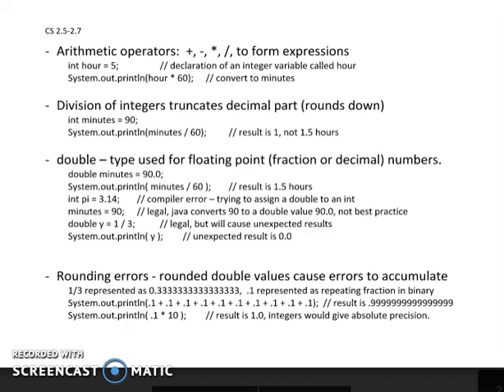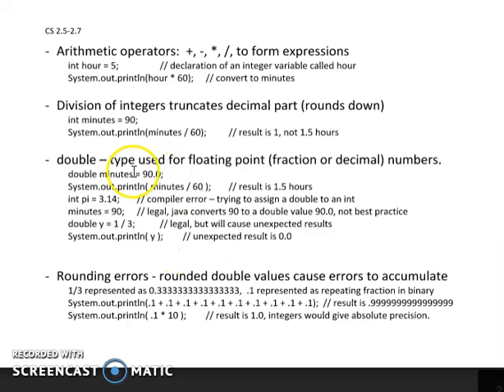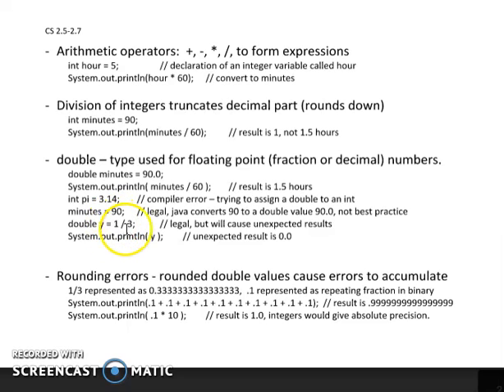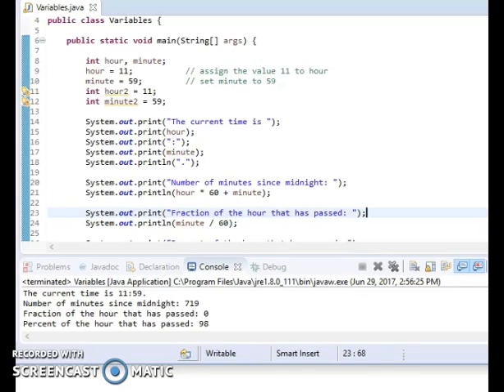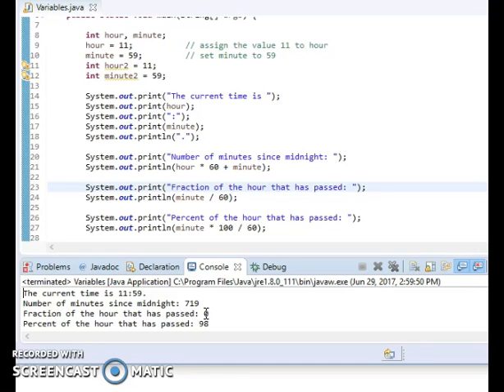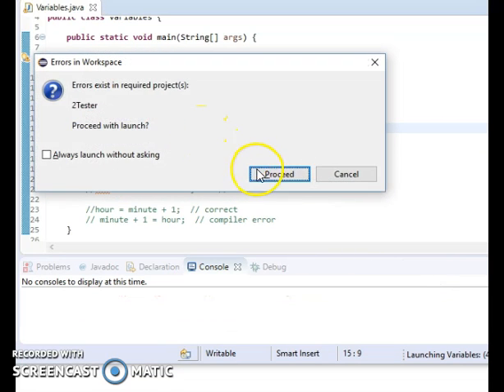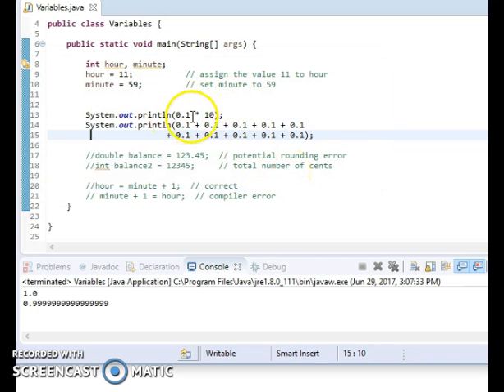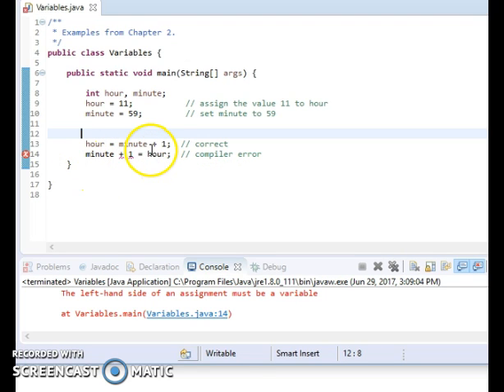CS 2 5 2 7 video